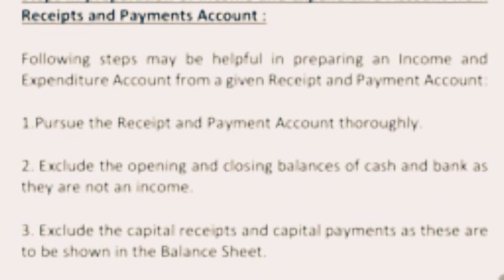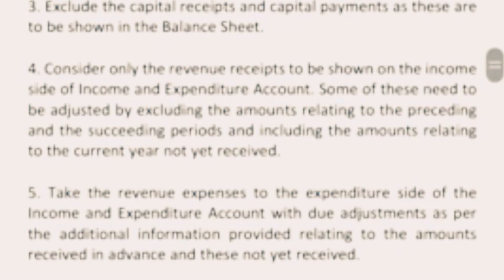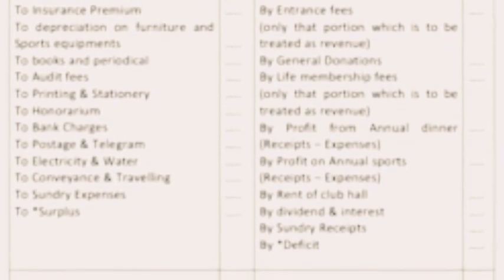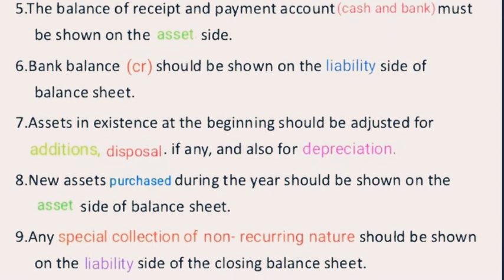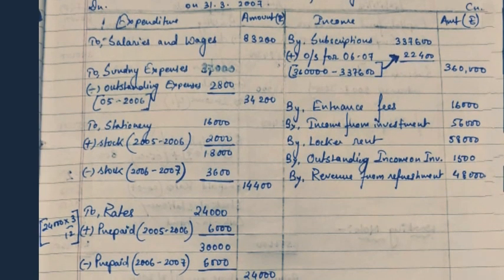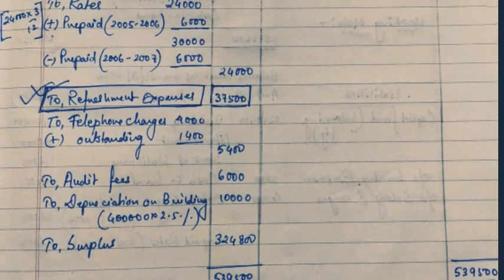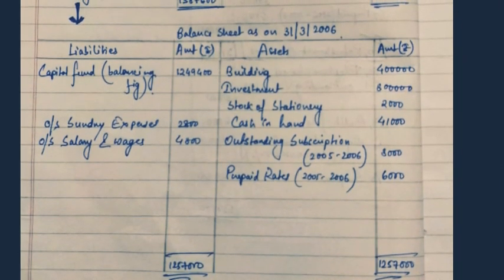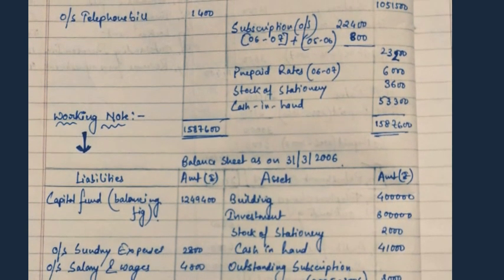Class XII Accountancy: Chapter 1_Books of Accounts for NPO (Part 3) Income and Expenditure Account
Class XII Accountancy: Chapter 1_Books of Accounts for NPO (Part 3) Income and Expenditure Account by Piyali madam